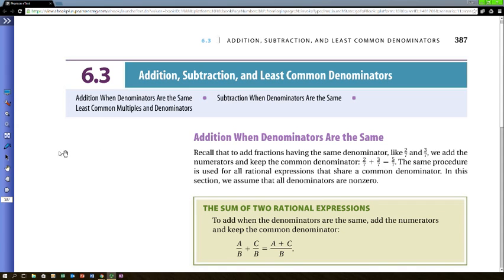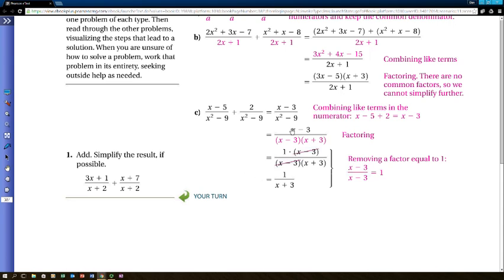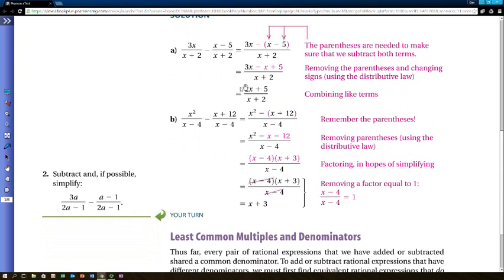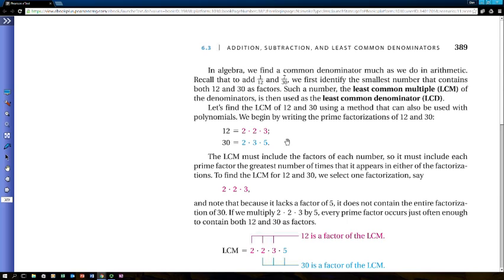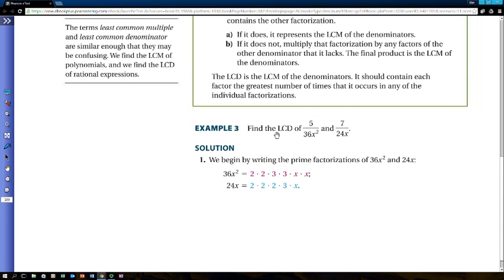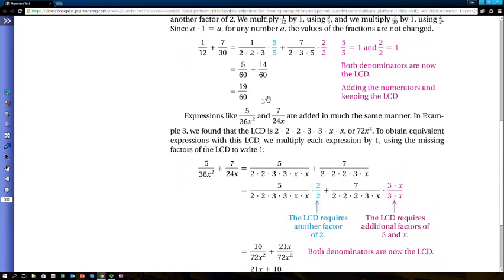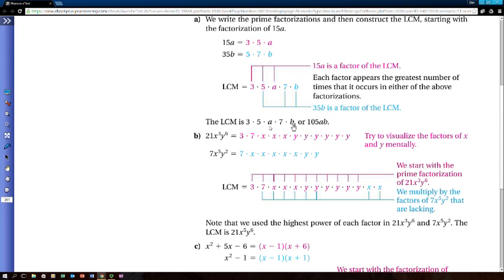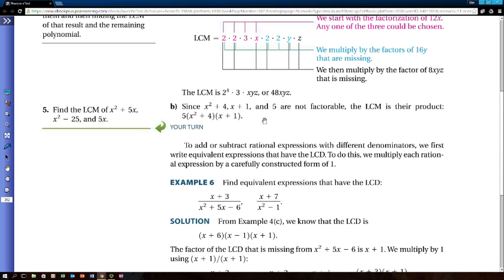Chapter 6 Section 3